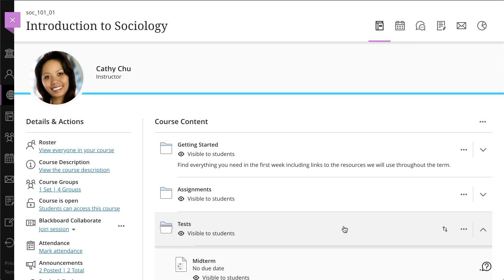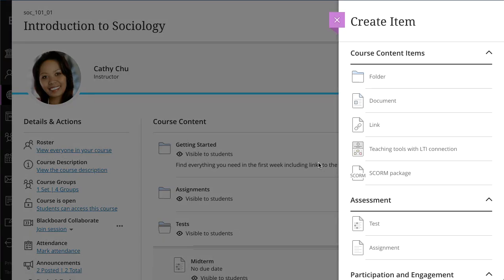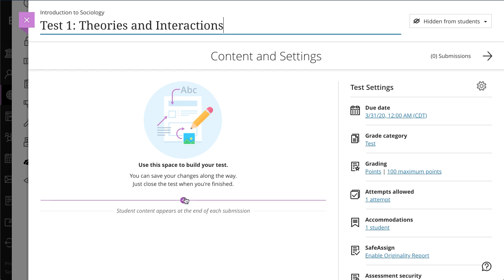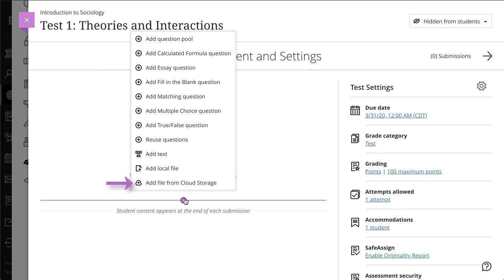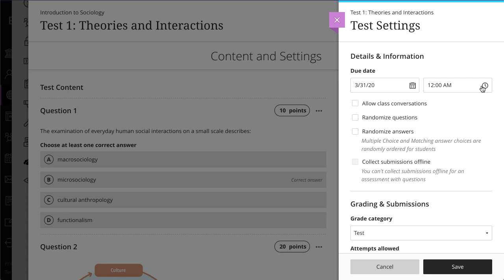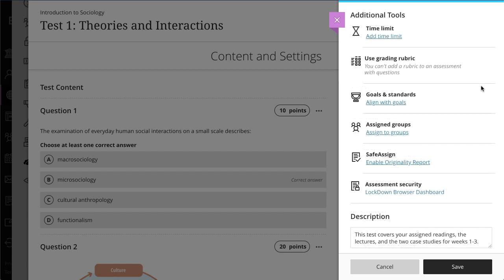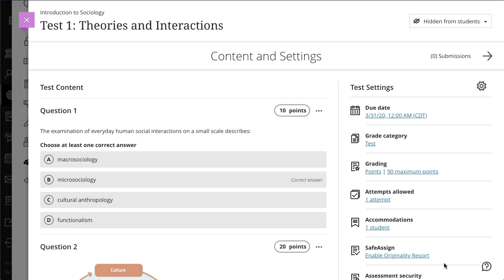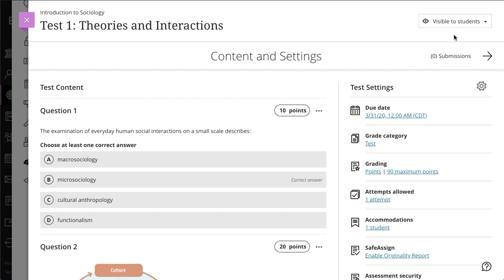Create a Test in the Ultra Course View (Retired - Unlisted)